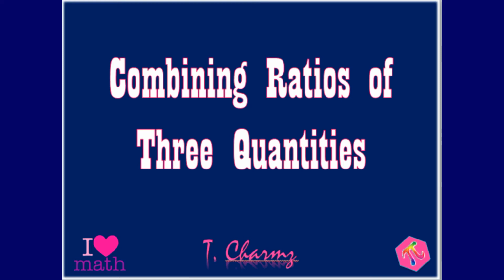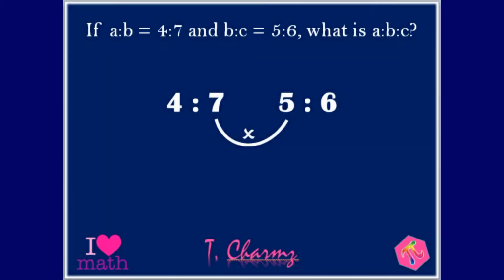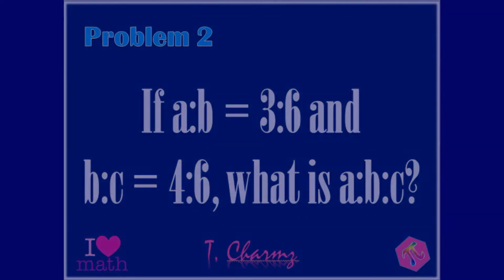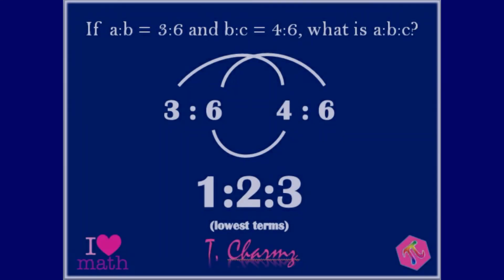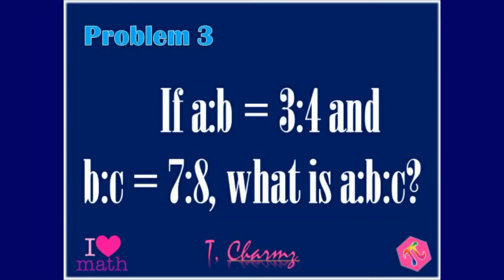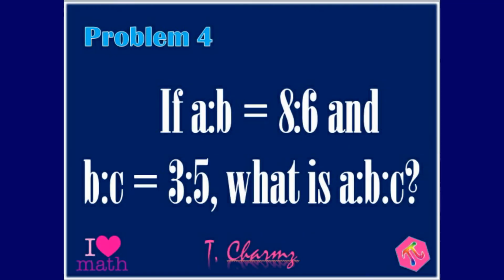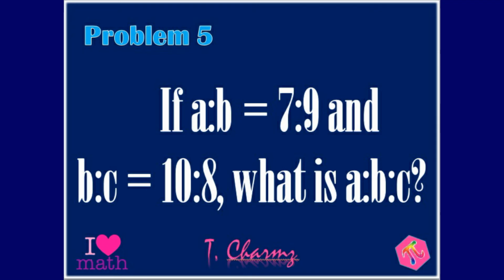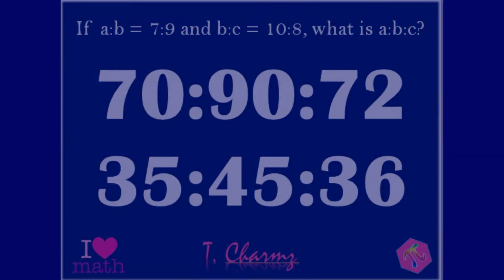Combining Ratios of Three Quantities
Good day, everyone. Tara na ulit Math-tuto.
This time I will teach you how to combine ratios of three quantities. Hindi na need kuhanin ang LCM o kung ano pa man. Multiplication lang pwede na. Eyebrow-Smile-Eyebrow Method lang.

Pagpasensyahan nyo na quality ng audio huh. Sorry na agad.

If you have a particular lesson na medyo nahihirapan at gusto nyo may tutorials, comment lang kayo sa baba. I am willing to help you, especially ung elementary pupils.

The timer used in this video belongs to the owner and I or this channel does not claim any right over it.

Ratios
Ratio of three quantities
Math lesson
Math
I love Math
Lesson in Math